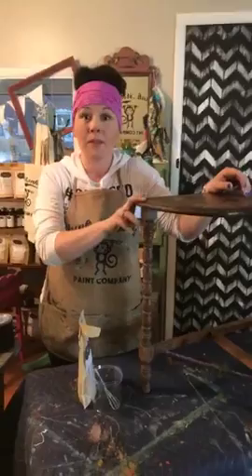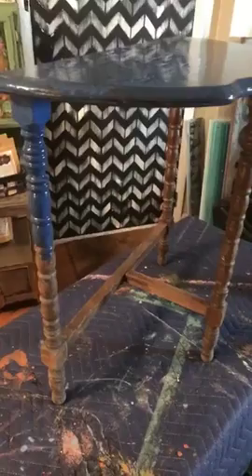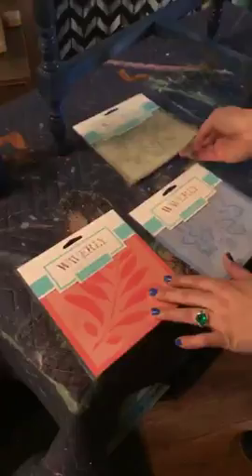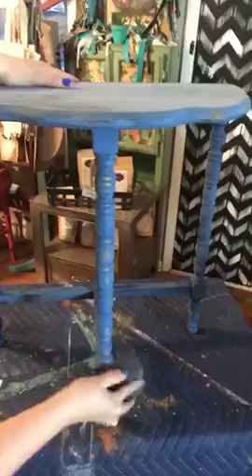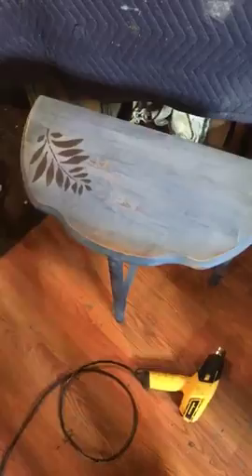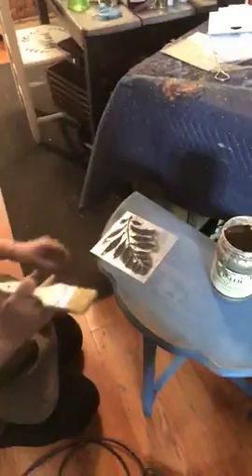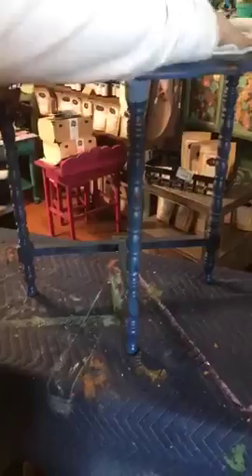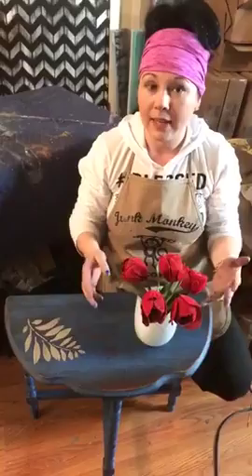Day 15 out of the 20 day LIVE milk paint challenge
Sonia from Junk Monkey Paint Company flips a stand with our new all natural milk paint line! She uses the color Ocean Blue and of course she adds a stencil too!